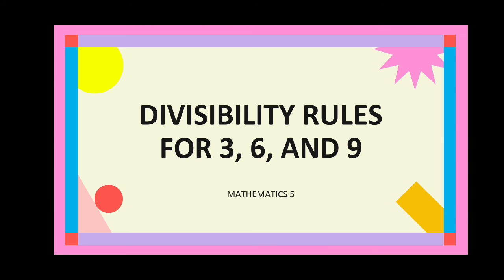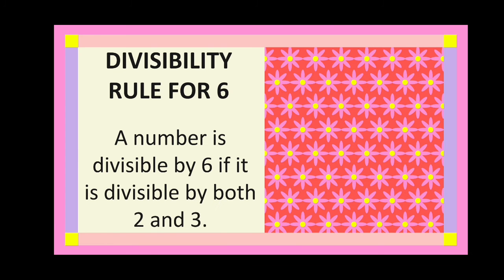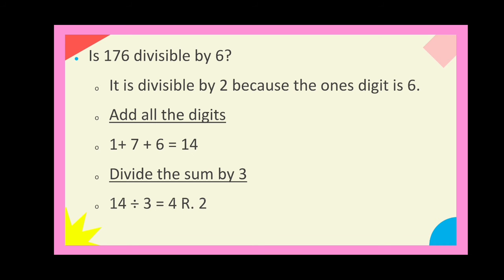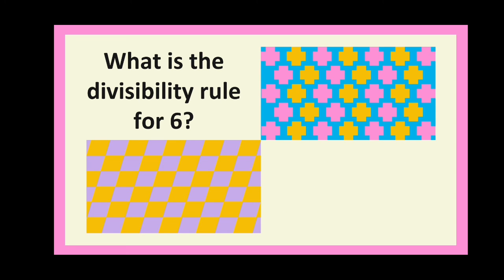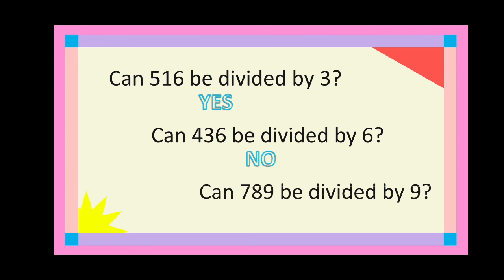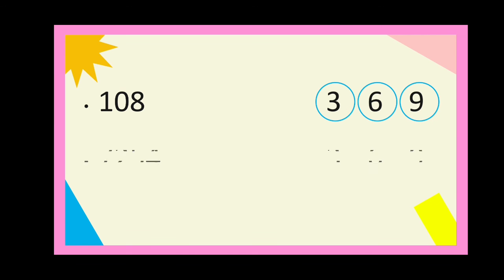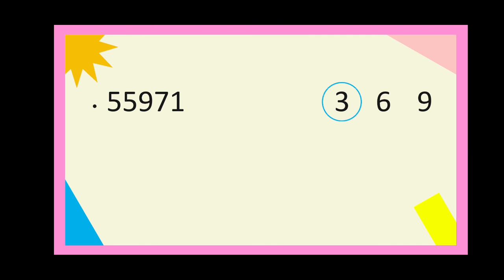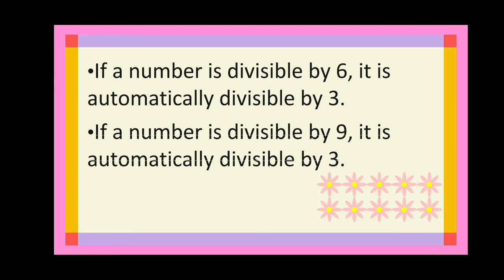Divisibility Rules for 3, 6, and 9 | i-learn Tutorials